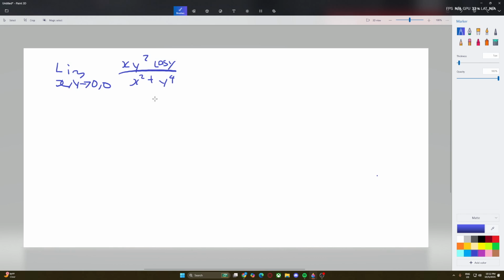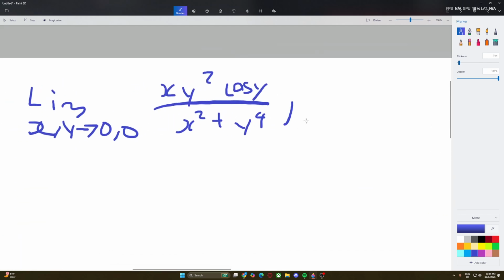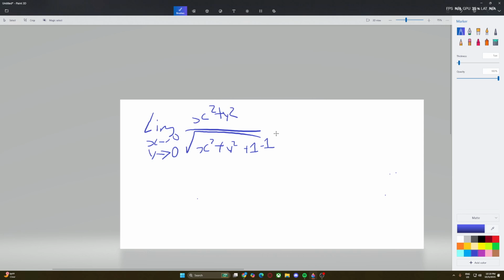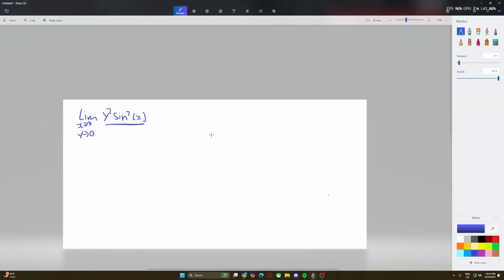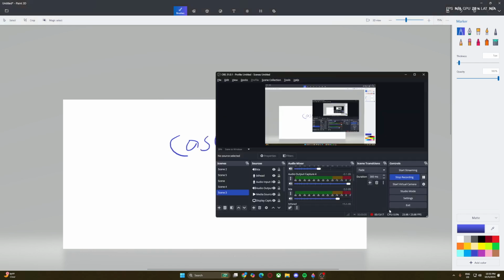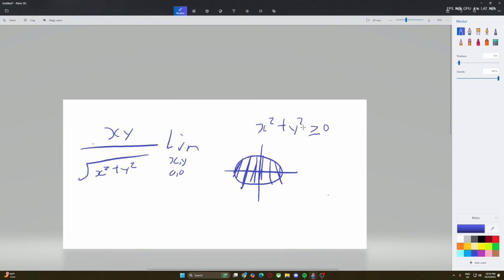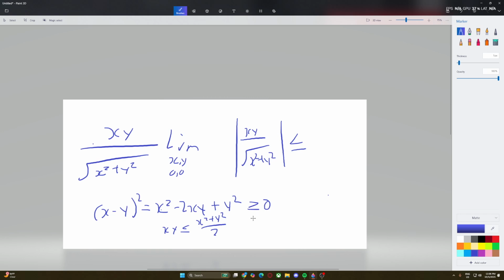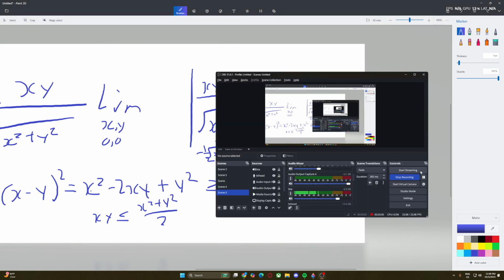JOGAMIN LIMITS PT2